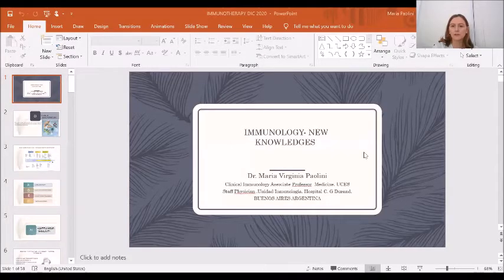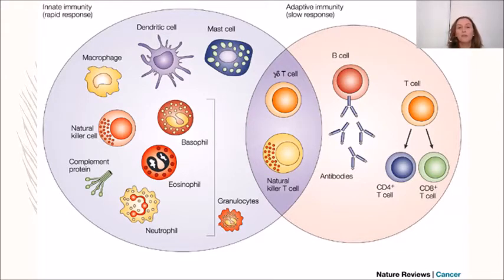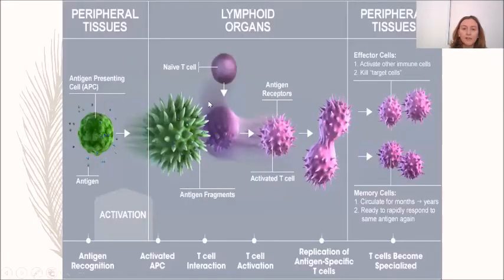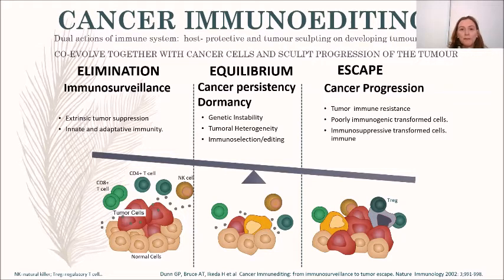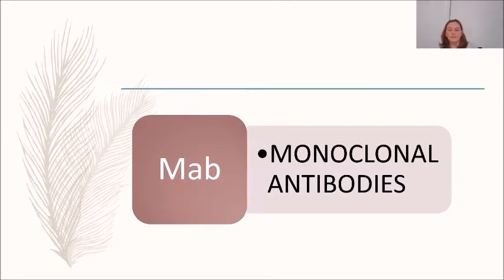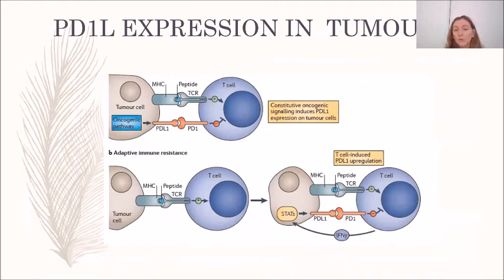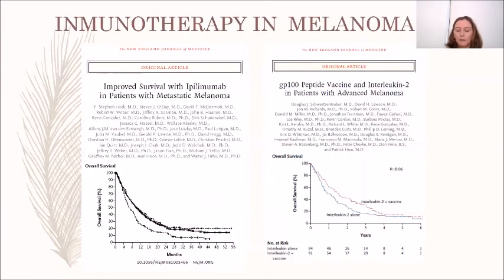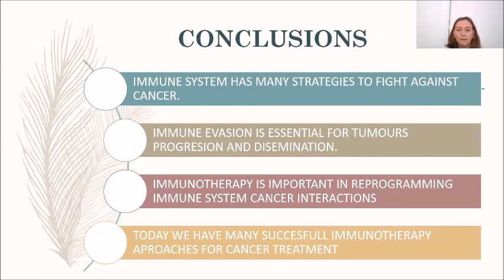Immunology – Recent Advances by Dr. María Virginia Paolini, MD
AATM Scientific Committee on Cellular Therapies (CT) Scientific Online Webinar
• Claudio Dufour, MD    –  Chairperson.   Buenos Aires, Argentina
• Namjil Erdenebayar, MD   –  Co Chairperson.  Ulaanbaatar, Mongolia
• Hind Al Humaidan, MD, FRCPA –  Co Chairperson.  Riyadh, Saudi Arabia
• Aikaj Jindal, MD    –  Coordinator.   Ludhiana, India.
• Ankit Mathur, MD   –  Coordinator.   Bengaluru, India.

December 12, 2020 Thursday;
11:00 am (GMT)/ 8:00 AM (Buenos Aires) / 02:00 PM (Saudi Arabia) / 04:30 PM (India, Columbo)